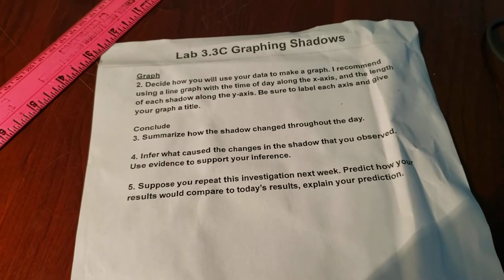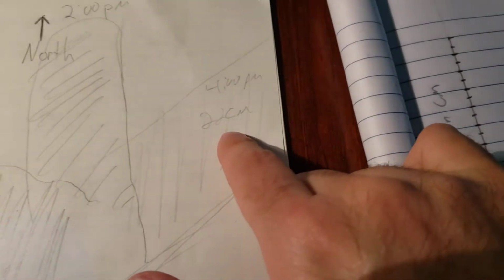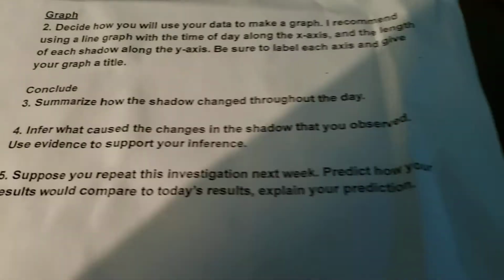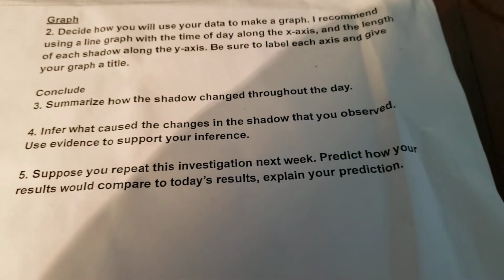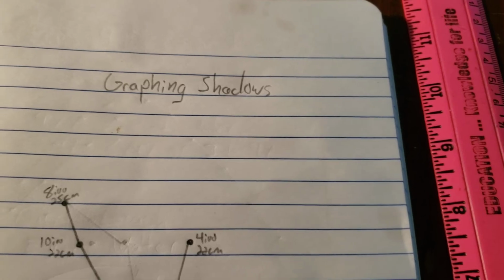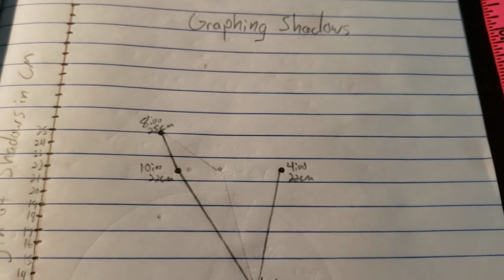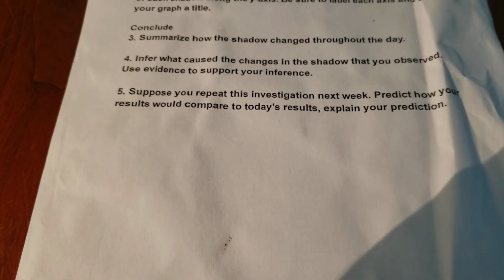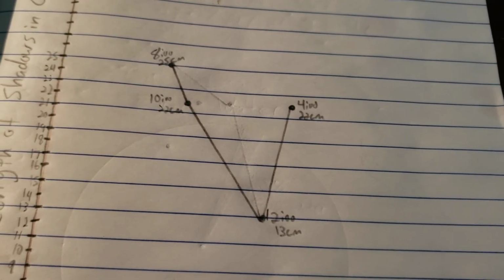Graphing Earth's Shadows Part 2